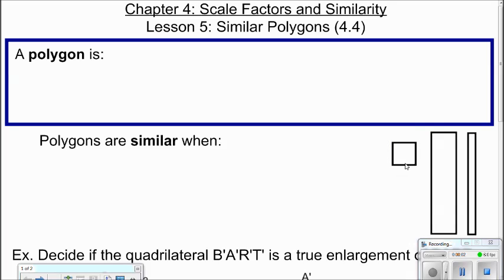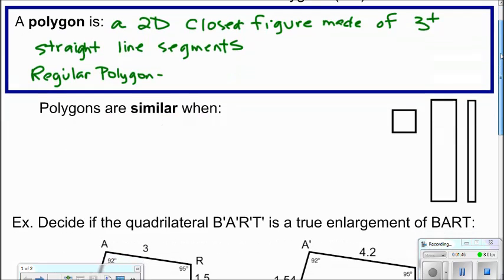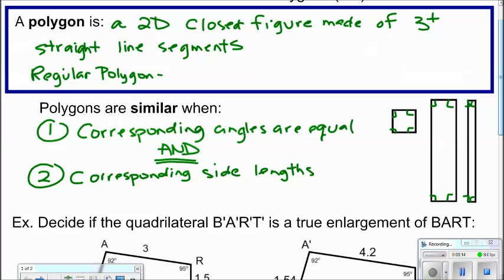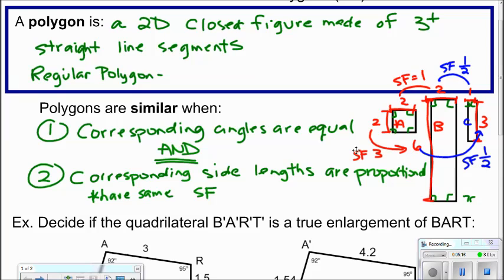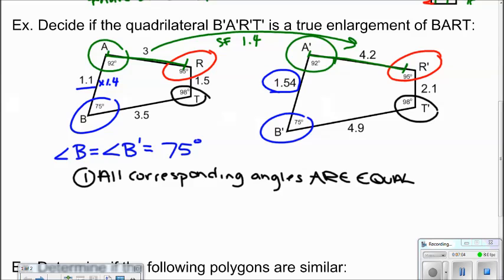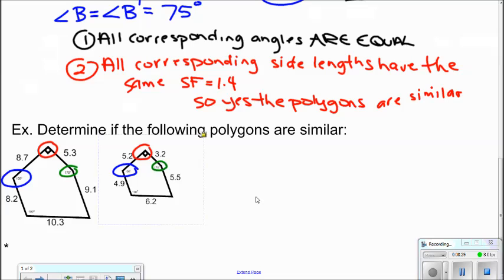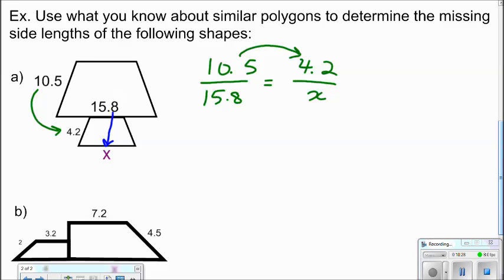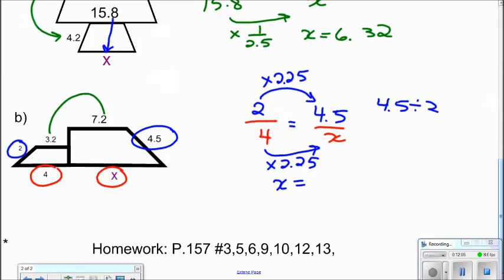CH4 L5 Similar Polygons with Audio